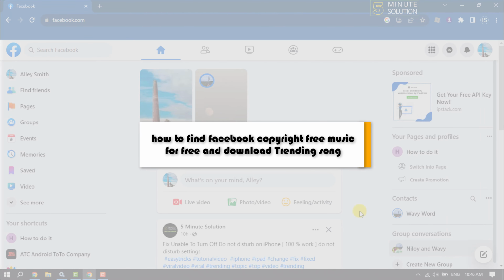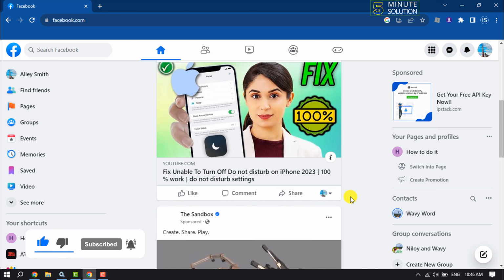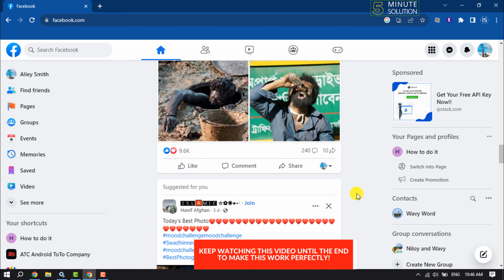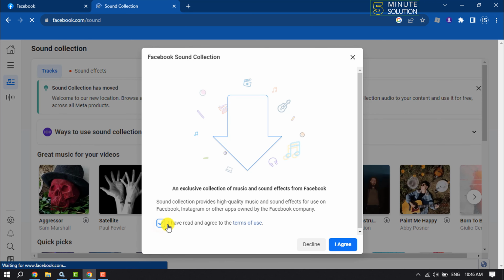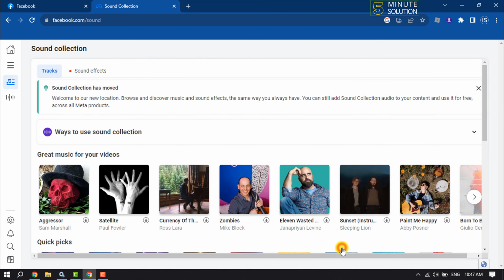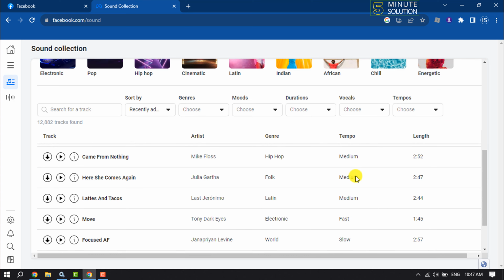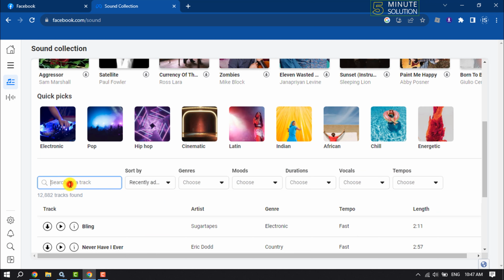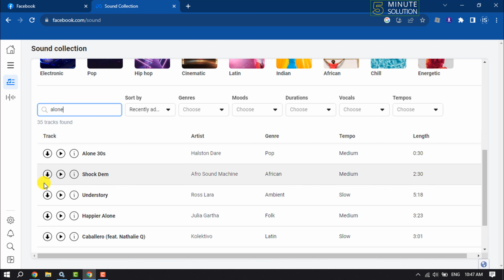How to find Facebook copyright free music for free and download Trending song 2024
Looking to enhance your Facebook content with music? Read our step-by-step guide on adding music to Facebook videos without breaking copyright rules in the process!